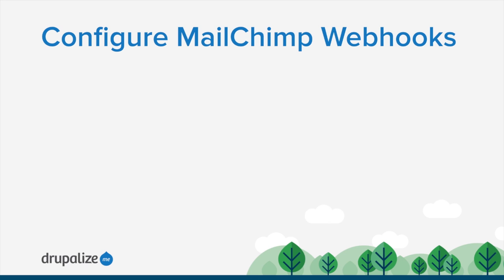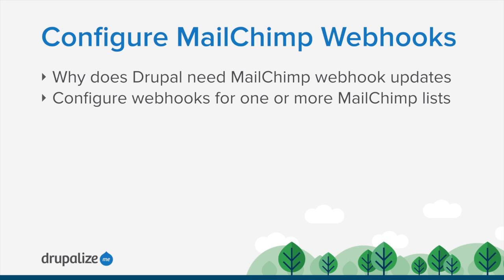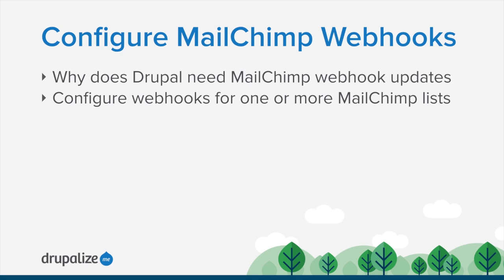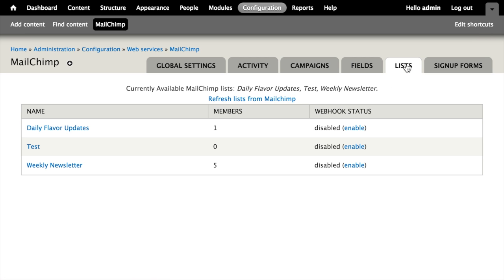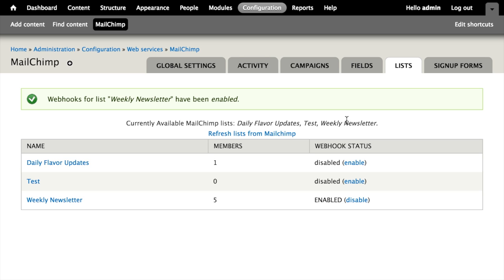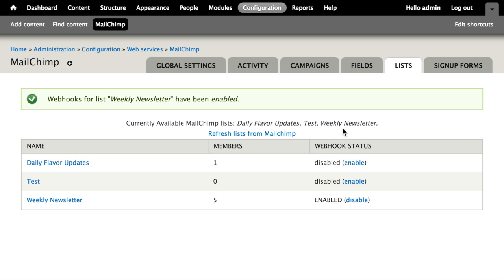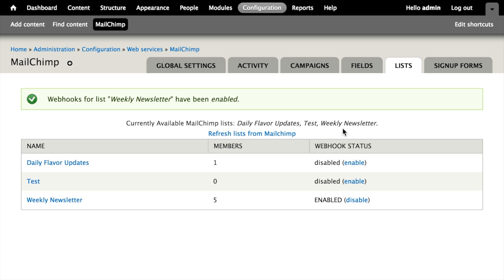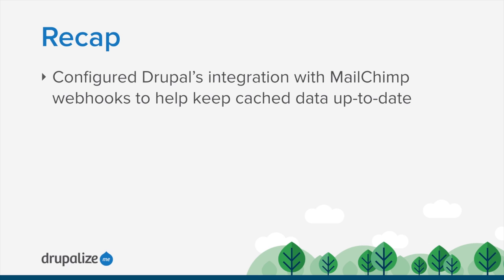Lesson 14: Configure MailChimp Webhooks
By the end of this tutorial you should be able to configure Drupal to respond to MailChimp webhook notifications.